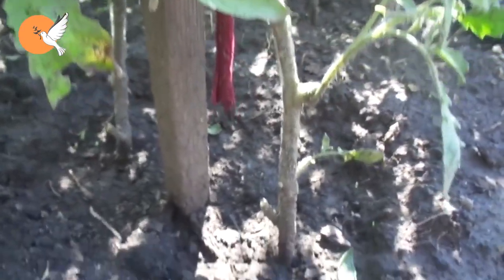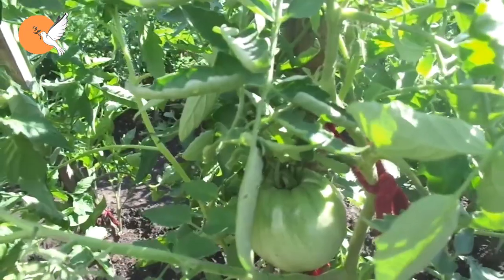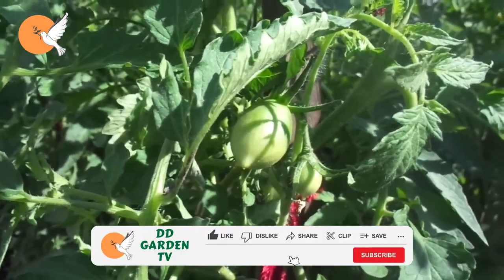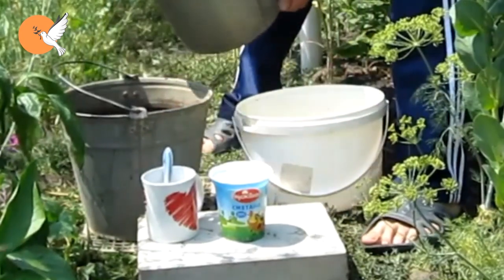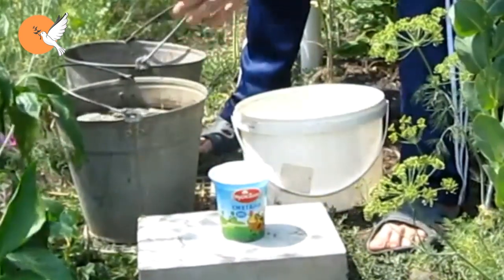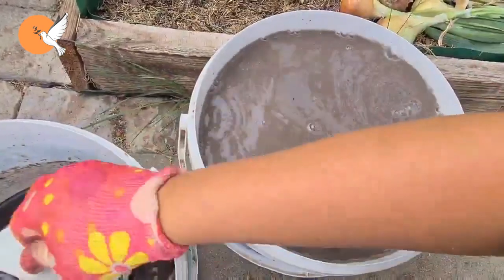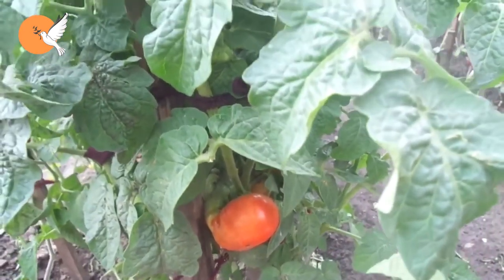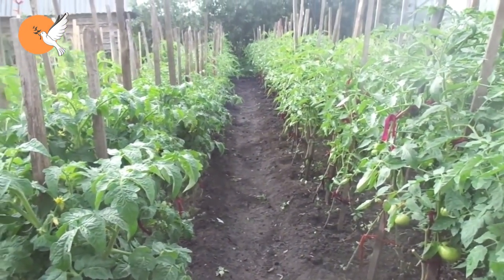YOUTH Fertilizer For TOMATOES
In this video, as we approach the end of the season, how to fertilize our tomatoes, which are now at the end of their lives; Let's try to explain that until the end of the season, very alive, very strongly, as if we were vaccinating youth, it should continue to bear fruit to us...
 If you remember in the previous videos we shot about how to give fertilizer to tomatoes, we tried to explain that if we continue with celandine fertilizer in the first periods, if we continue with celandine fertilizer, then develop and continue with nettle fertilizer after getting the first fruits, we will make a very accurate fertilization program. Because there are differences between a number of substances that support plant growth in celandine and substances that support plant growth in nettle.
We prepare our fertilizer as follows; In 15 liters of clean water we put 500 milliliters of whey, 1 liter of ash water, one and a half liters of manure sorbet, one liter of nettle manure and 20 grams of yeast. If you activate the yeast beforehand, in slightly warm water, you will do very well, by putting sugar in it in a quantity, of course. Then we mix all of them and apply them from the soil so that one liter is added to each root. The issue of calcium is also a bit of a gentle subject... You have to do this entirely on the basis of your observations. Namely; Since you know better how much your tomatoes grow, that green part, however, new branches, new flower bouquets, it would be wrong to say that now give you calcium here or do not give calcium. With such stereotyped information, there can be no fertilization work, nor irrigation or other practices. Especially; Since the microorganisms that will dissolve calcium in the soil are working like crazy due to the heat, perhaps the calcium in the total can be at a level that can take our plant to the end of the season from now on.
Yet once a week, every ten days, if you do foliar applications, see only foliar applications, at least some problems that may occur and whether your plant needs it according to its condition, because he knows much better, maybe you can see the benefit.